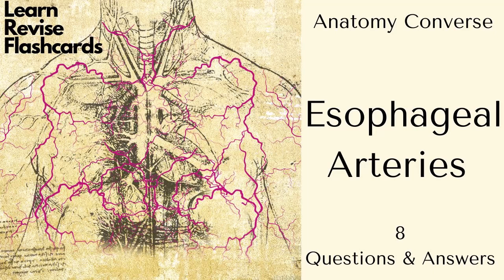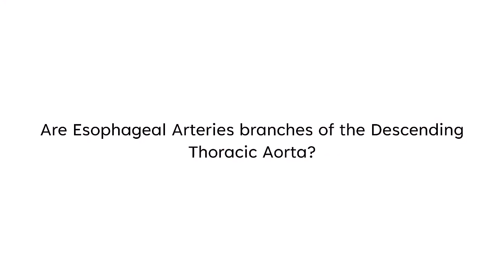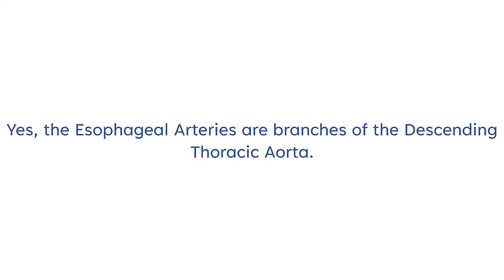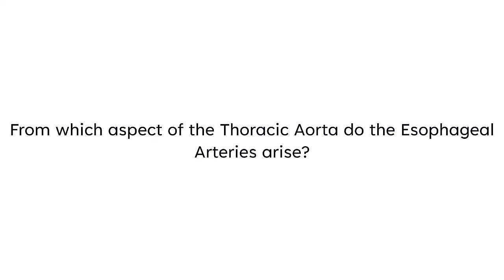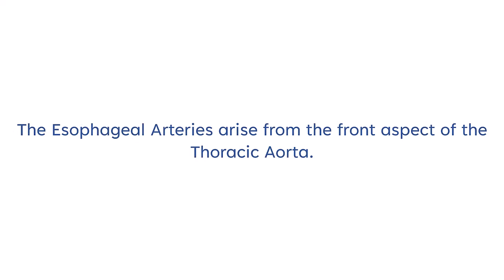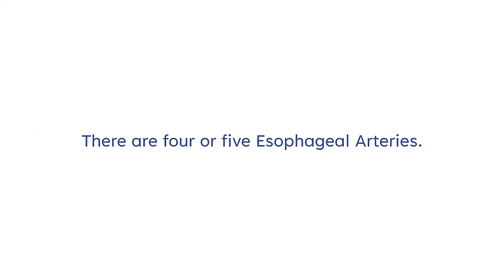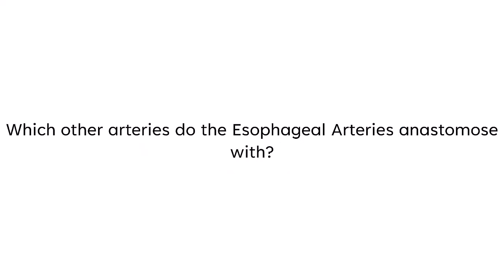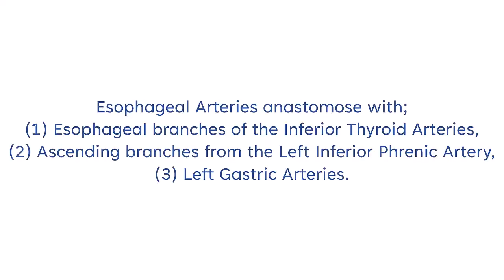Esophageal Arteries Anatomy Explained 8 QA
Did you know that the esophageal arteries are amazing vessels that supply blood to the esophagus, the muscular tube that connects your mouth to your stomach? These arteries are part of the thorax, the region of your body that contains your heart, lungs, and other vital organs. The esophageal arteries are essential for swallowing and digestion, and they also help regulate the pressure and flow of blood in the thoracic cavity. In this video, we will run through 6 QA on the Esophageal Arteries. Anatomy is Explained in a very simple manner.

0:06 Are Esophageal Arteries branches of the Descending Thoracic Aorta?
0:25 From which aspect of the Thoracic Aorta do the Esophageal Arteries arise?
0:45 How many Esophageal Arteries are there?
0:59 How do the Esophageal Arteries travel towards the esophagus?
1:21 Do the Esophageal Arteries supply the entire esophagus?
1:41 What part of the esophagus is supplied by the Esophageal Arteries?
2:01 Do the Esophageal Arteries anastomose with other arteries?
2:21 Which other arteries do the Esophageal Arteries anastomose with?

The book 2,605 Questions and Answers: Blood Vessels of the Entire Human Body can be purchased online